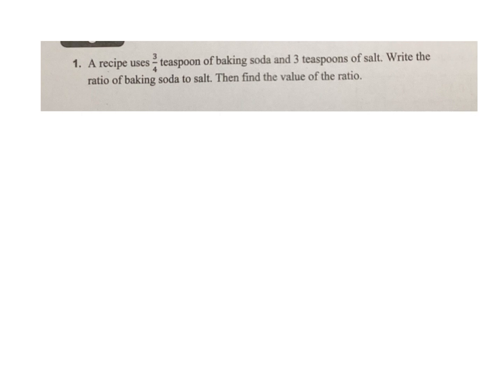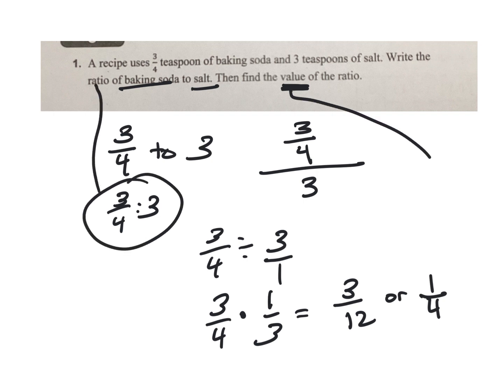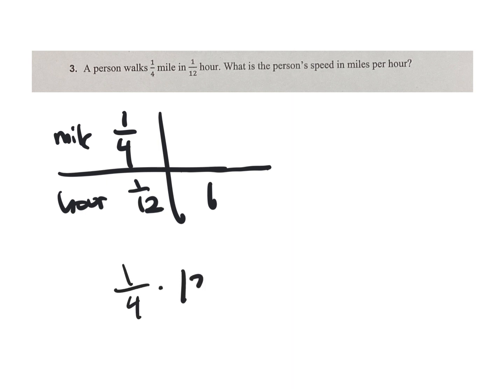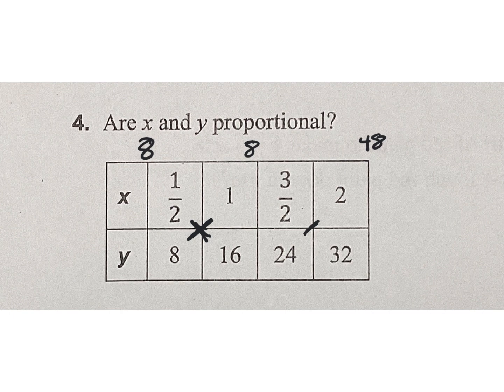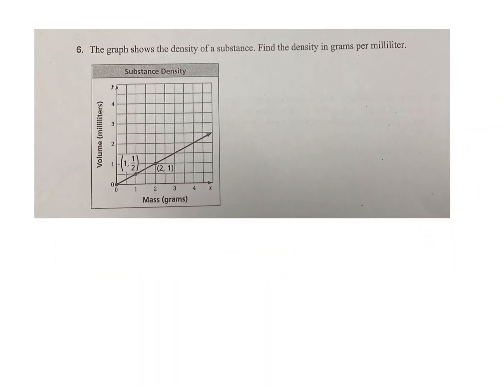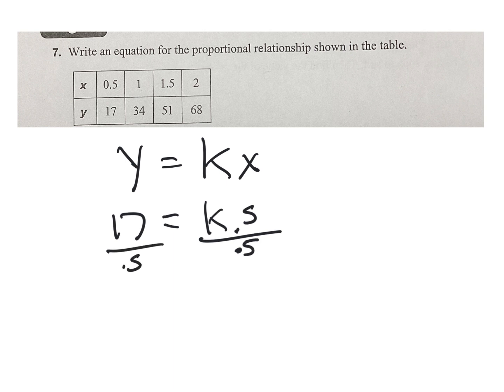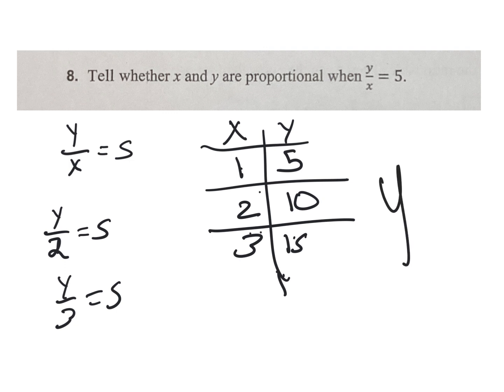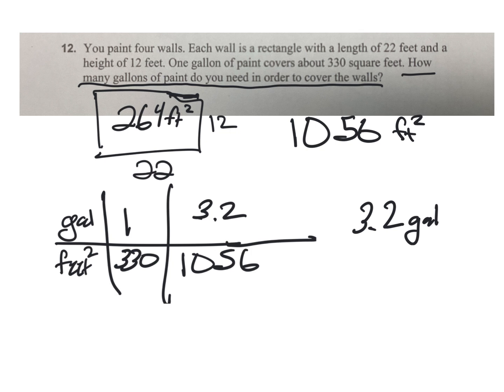chapter 5 test A review